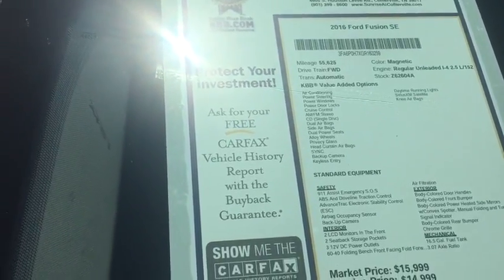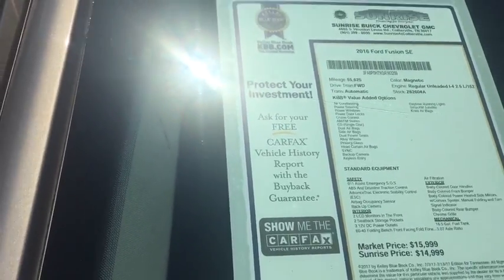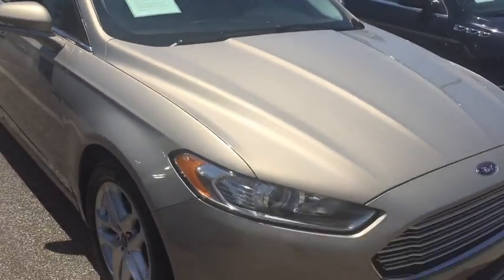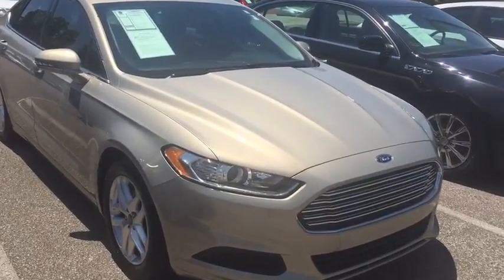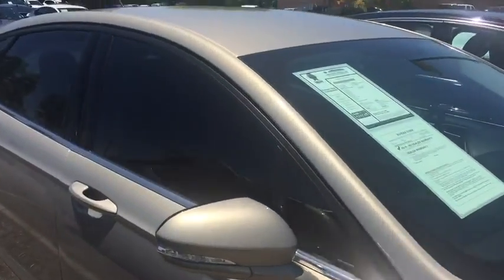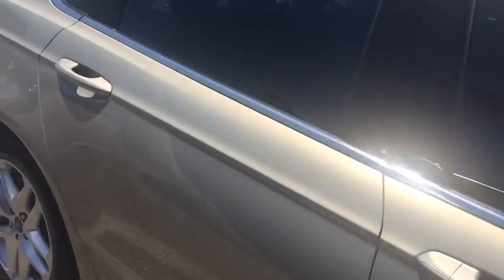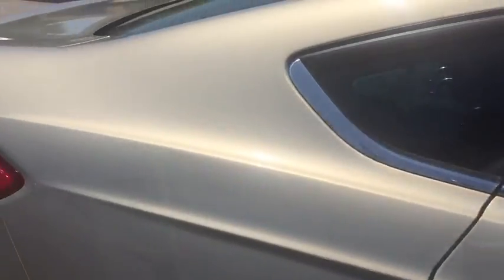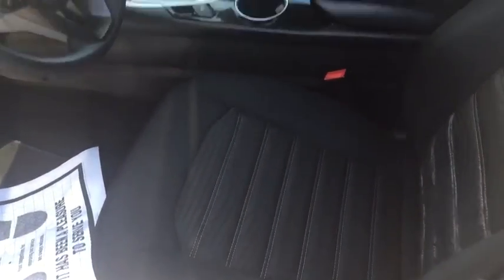2016 Ford Fusion Memphis, Collierville, Bartlett, Germantown, Lakeland, TN Z62604A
2016 Ford Fusion

Come check out this hot fusion that has all the cool amenities in it. This one want be here long at this great price.Please contact our Used Car Mgr. Randy Boyd, at 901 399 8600.